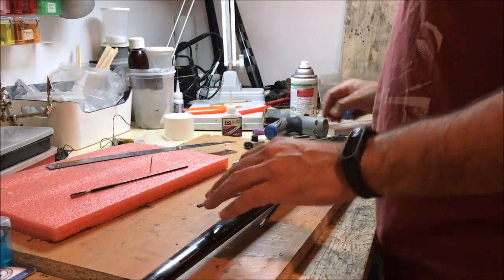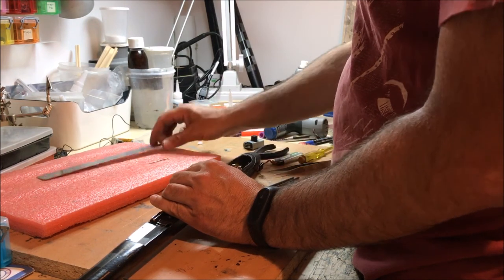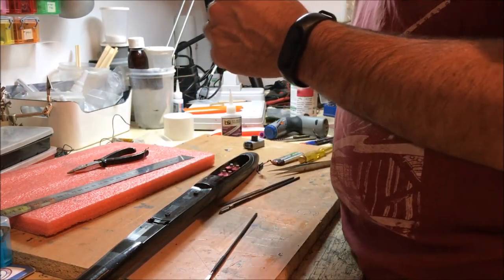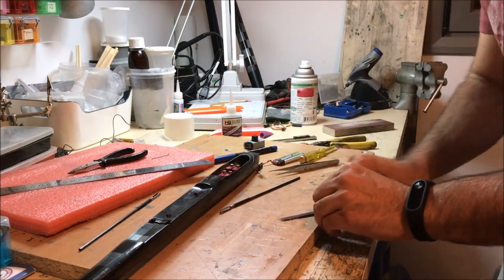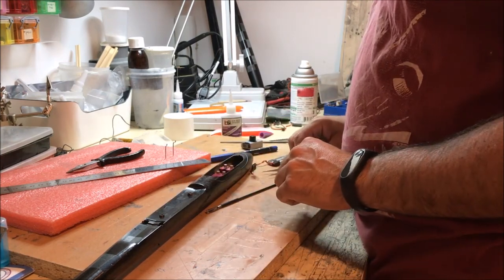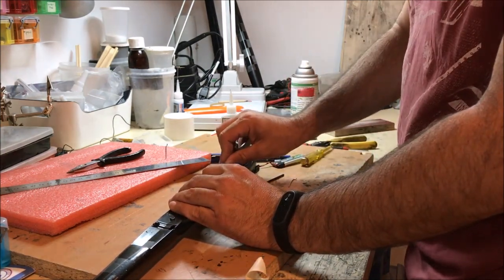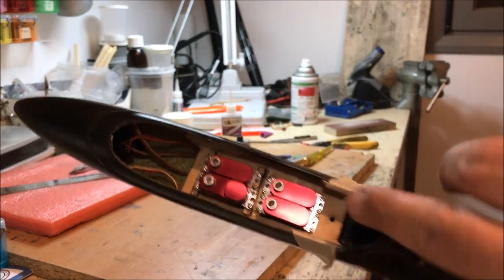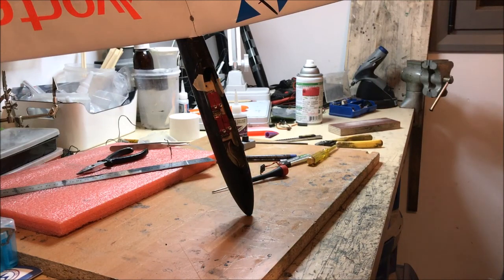Vortex 3 building instructions - chapter 3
Vortex 3 building instructions - chapter 3 - Pushrod Installation part 1